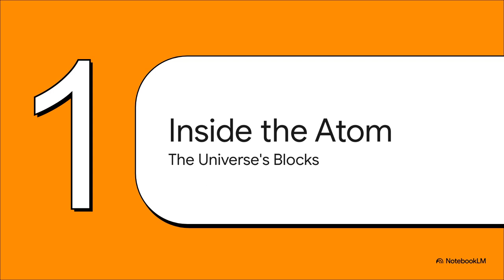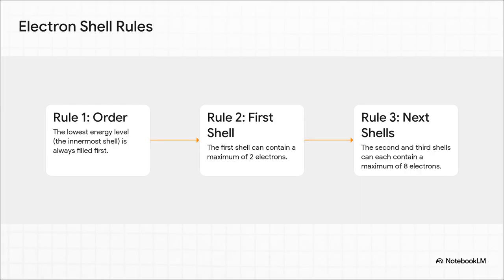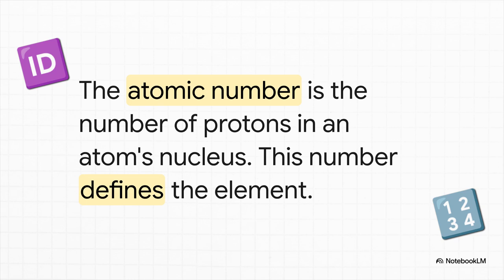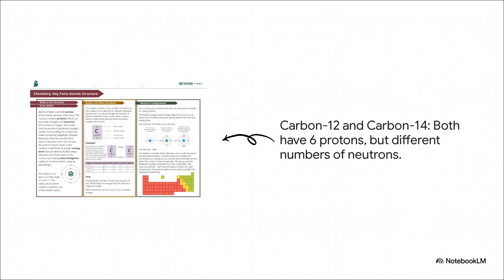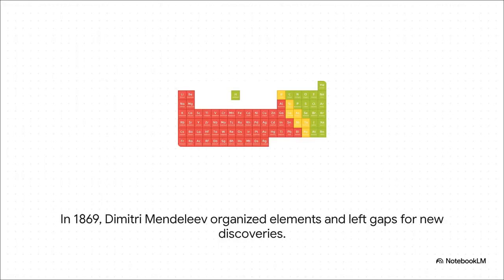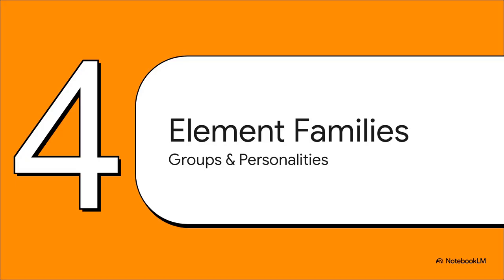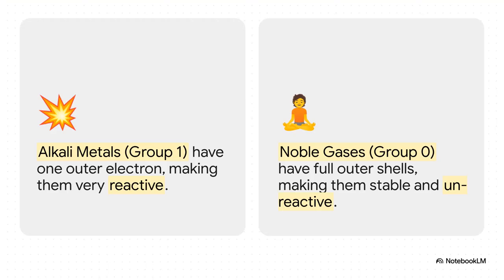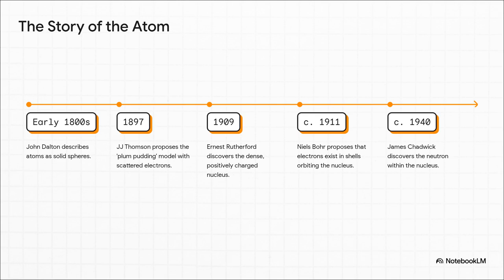The Building Blocks of Everything: Basics of Chemistry Part 1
A comprehensive overview of atomic structure, the periodic table, and the states of matter.